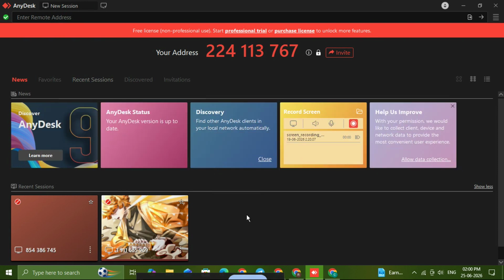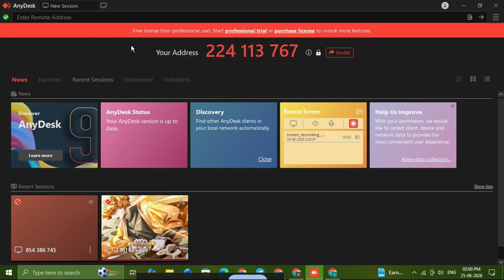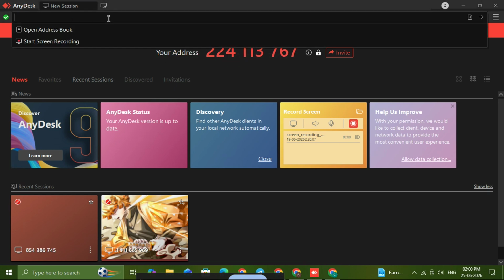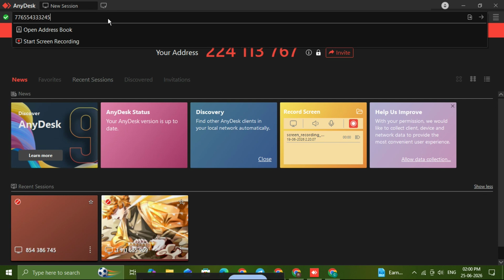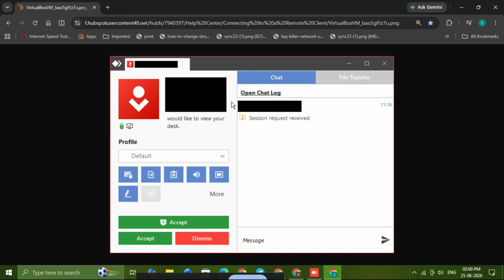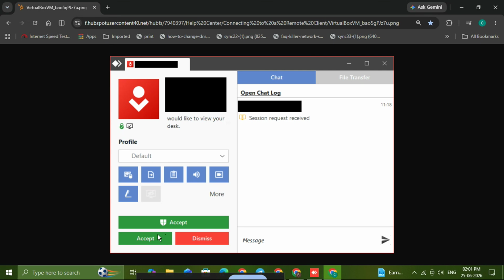How To Join AnyDesk ID (Easy Guide)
Learn how to join an AnyDesk ID and connect to another computer step by step. This quick tutorial shows you where to enter the remote address, how to send the connection request, and what happens when the other user accepts.

🕚Timestamps:
0:00 Introduction
0:20 Open AnyDesk
0:38 Locate The Remote Address Box
0:58 Enter The AnyDesk ID
1:18 Click Connect Or Press Enter
1:36 Accept The Request

✍️What You'll Learn In This Video:
• How To Join An AnyDesk ID On Desktop
• How To Enter The Remote Address In AnyDesk
• How To Send A Remote Connection Request
• How To Accept An AnyDesk Access Prompt
• How To Troubleshoot Failed AnyDesk Connections

💡Pro Tips:
• Double-check the 9-digit ID before clicking Connect.
• Make sure AnyDesk is open on both computers before starting.
• Ask the remote user to stay near the device to accept the request.
• If the alias is used instead of the ID, enter it exactly as shown.
• Use AnyDesk only with trusted devices and approved connections.